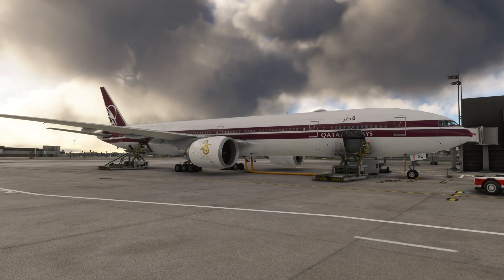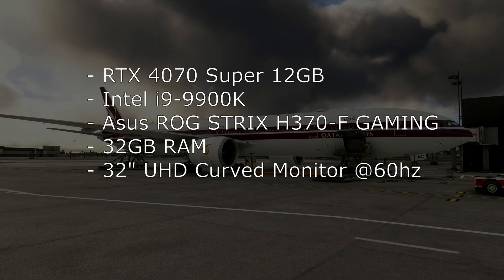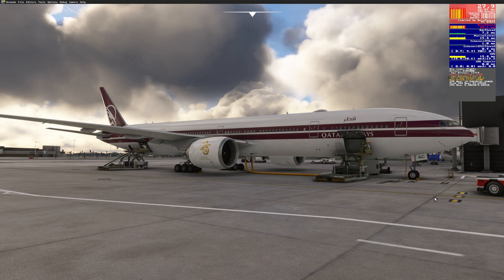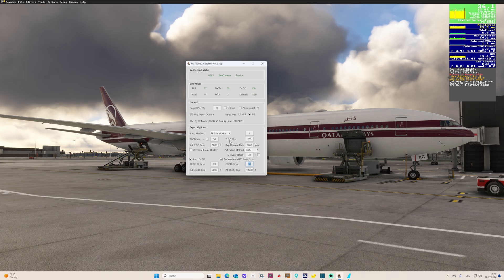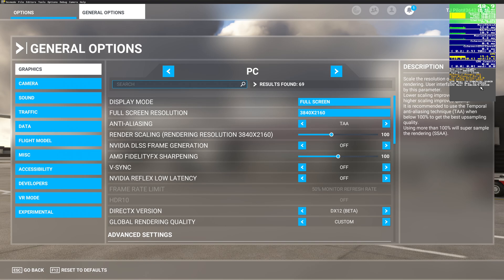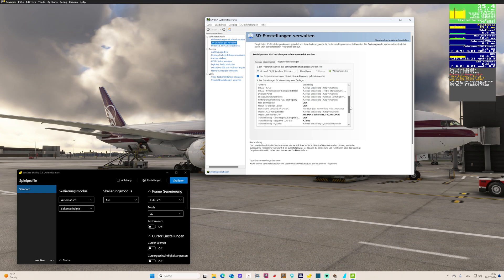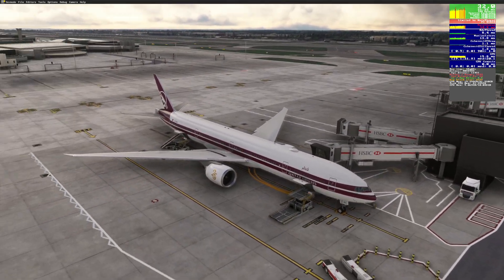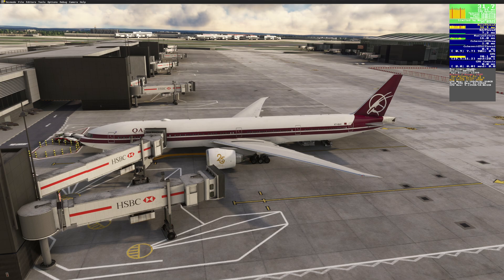MSFS2020 Settings Tutorial - How to set up a smooth sim with steady FPS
Hello flight simmers!
With this video I want to show you how I control my settings. It's not an ultimate guide to the perfect settings, since your hardware may be very different from mine!
Happy landings!

Addons:
PMDG 777-300ER
iniBuilds London Heathrow (LHR/EGLL)
GSX Pro
Navigraph Charts
AI Traffic: FSLTL

My Hardware
CPU: Intel i9-9900k
CPU AiO water cooling: be quiet! Silent Loop 2 360mm
GPU: MSI GeForce RTX 4070 SUPER 12G VENTUS 2X OC
RAM: 32GB
Motherboard: Asus ROG STRIX H370-F GAMING H370
Sim Drive: SSD 2TB 3100/3500 Pilot-E M.2 MSK
Power Unit: Thermaltake TOUGHPOWER GF A3 Gold 1050W - TT Premium Edition
Monitor: Samsung 32" UHD Curved Monitor LU32R590CWPXEN

Thrustmaster TCA Sidestick Airbus Edition
Thrustmaster TCA Quadrant Airbus Edition
Thrustmaster Boeing Yoke